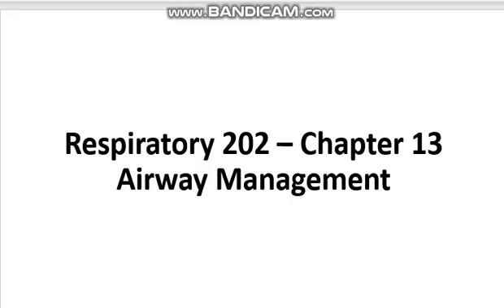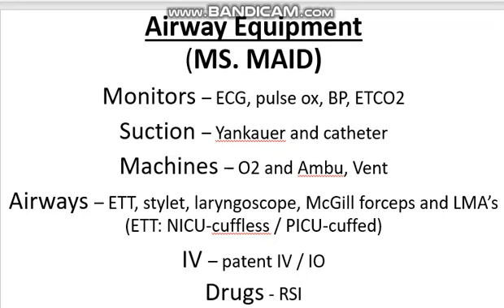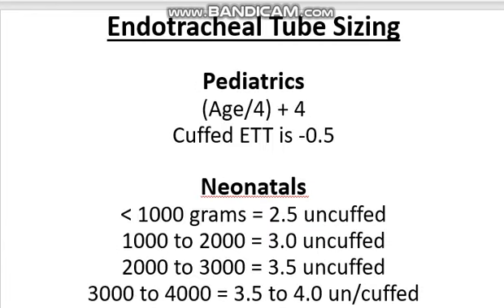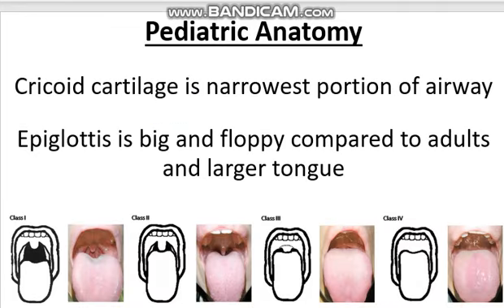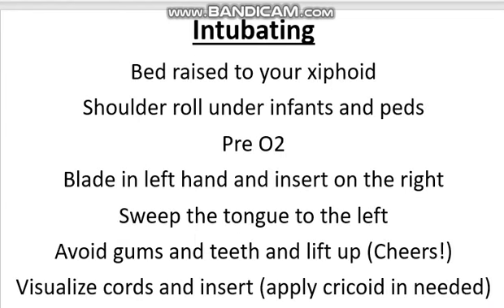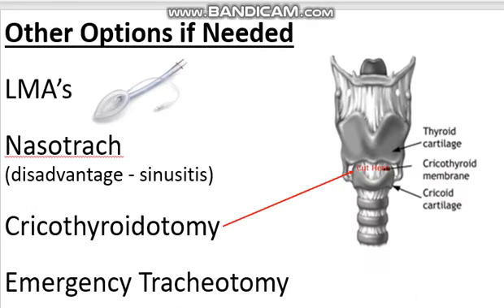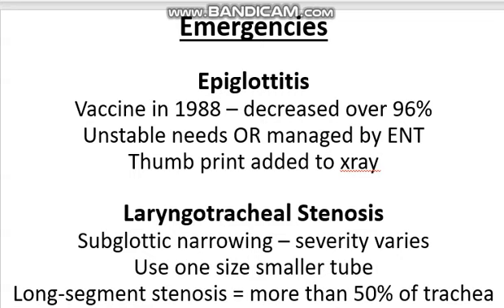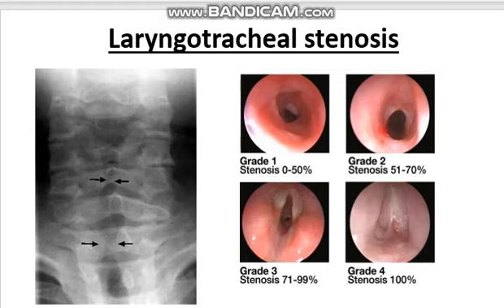RESP - SG CH13